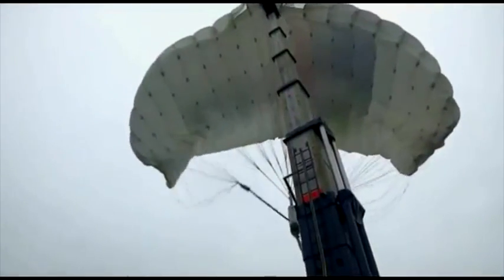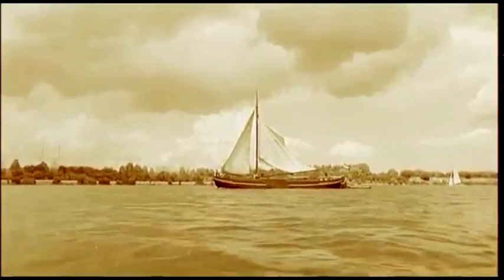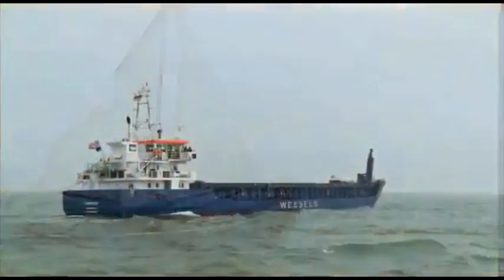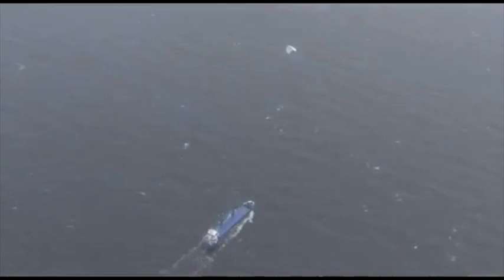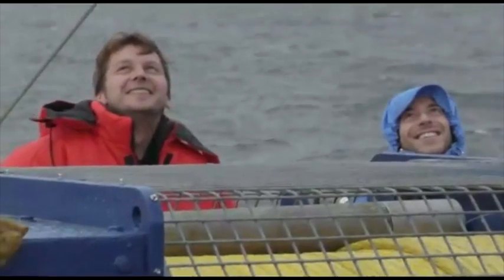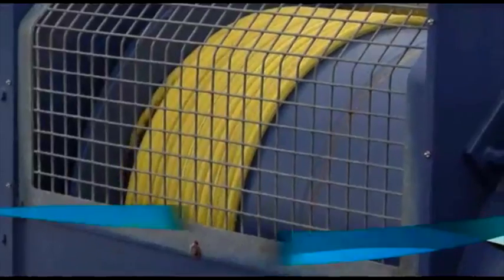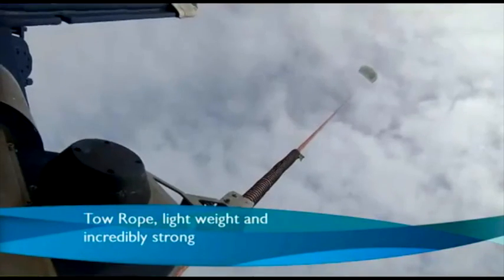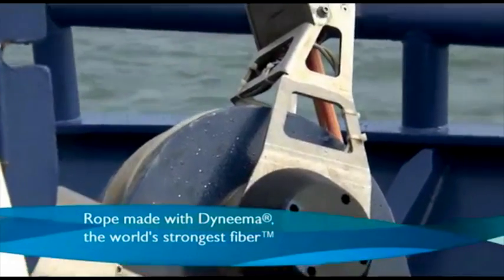Dyneema vliegertouw DSM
Finalefilmpje Enlightenmentz DSM